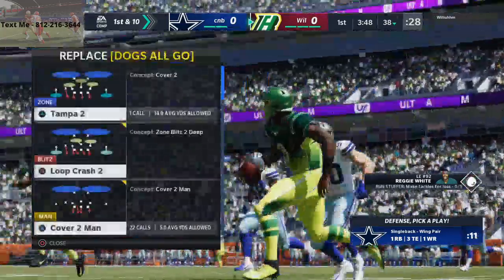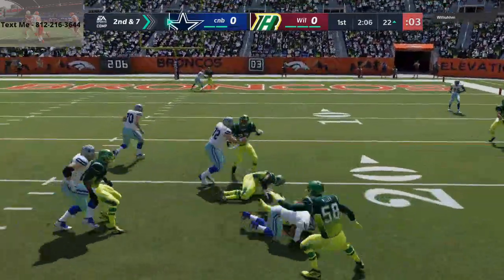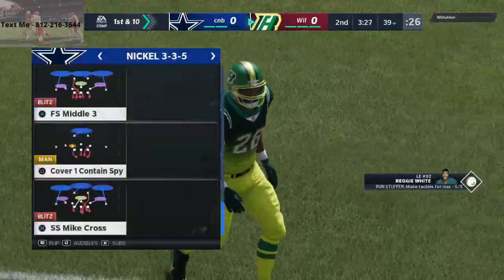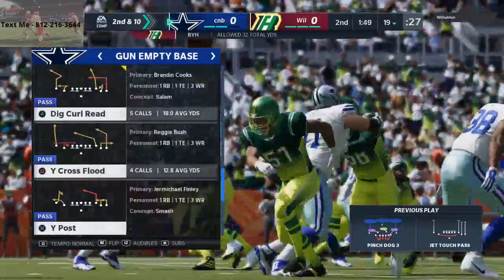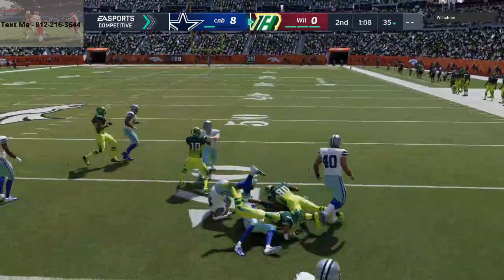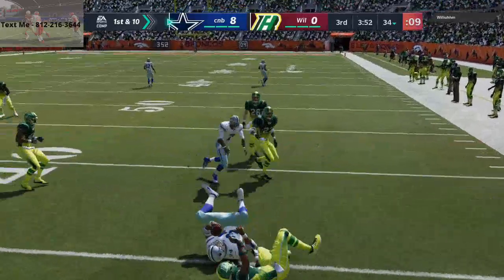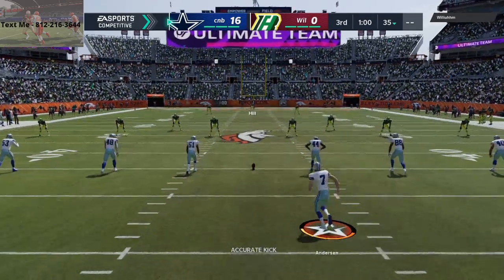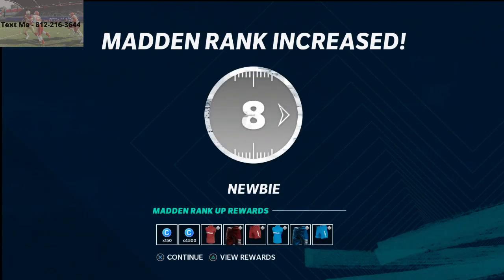What You Need to Know About Where the META in Madden 21 is Going| Why Nickel 3-3-5 Will Be the Best